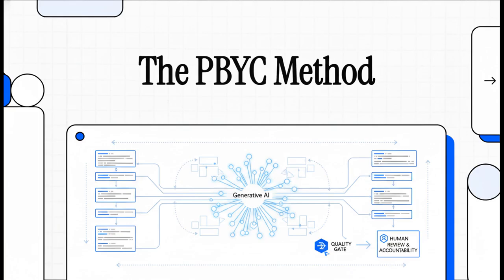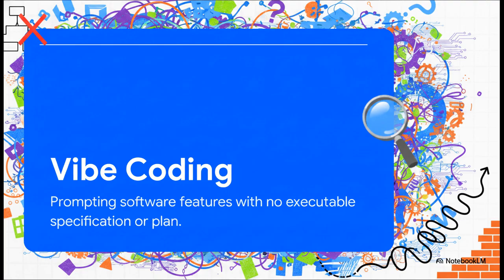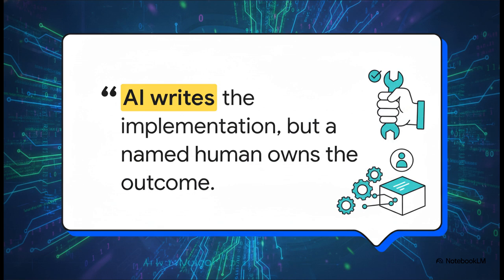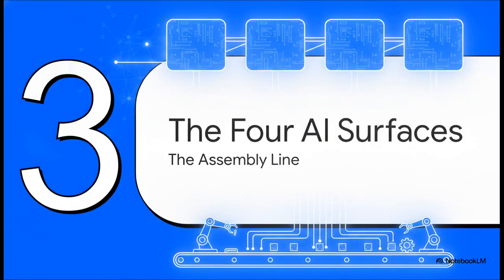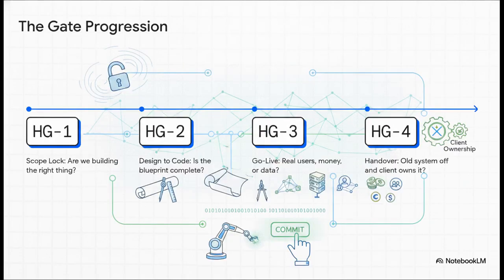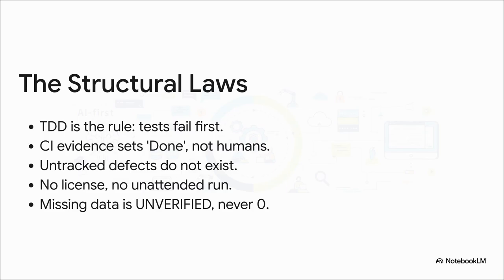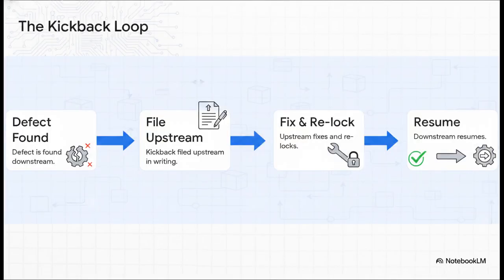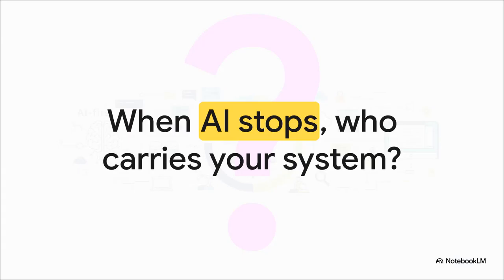The InWork Global AI First PBYC Methodology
Are you ready to move past "vibe coding" and build software with AI that stands up to strict client audits? This video breaks down the **InWork Global AI-First Delivery Methodology**, an end-to-end operational framework for software development using the Claude ecosystem.

Our standard is non-negotiable: **AI writes the implementation by default, but a named human owns and carries the outcome**. This ensures a human can explain, locate, and fix failures with the AI harness completely switched off.

### 🌟 What You Will Learn in This Video:

*   **PBYC (Plan Before You Code):** Learn why Spec-Driven Development (Specify → Plan → Tasks → Implement) is crucial for stopping intent drift and context decay.
*   **The Four Isolated AI Surfaces:** Understand the strict boundaries between **Claude Projects** (the product owner's memory), **Claude Cowork** (management & QA), **Claude Design** (UI/UX), and **Claude Code** (engineering & testing).
*   **The 4 Human Gates:** Explore the checkpoints (HG-1 Scope Lock to HG-4 Handover) where named humans authorize critical commitments before spending real tokens.
*   **TDD is the Rule:** See how we enforce writing failing tests first, and why developers are programmatically blocked from dragging task cards to "Done" in the PM tool.
*   **The Six Unbreakable Laws of AI Builds:** Discover the incident-derived rules that govern our engineering, including the Producer Law, the Structure Law, the Contract Locality Law, and the Honesty Invariant.
*   **Human Licensing & Drills:** Dive into our certification ladder (L1 to L4) and the hands-on, witnessed AI-Off Navigation Drill.
*   **The 2 AM Test:** Ensure production-ready operability with runbooks, end-to-end tracing, and live dry-runs performed with no AI in the room.

### ⏱️ Video Chapters:

*   **00:00** - Introduction to AI-First Development
*   **01:10** - The PBYC Sequence: Specify, Plan, Tasks, Implement
*   **02:45** - The 4 Surfaces of the Claude Ecosystem
*   **04:15** - Programmatic CI Overrides & Done-State Enforcement
*   **05:40** - Human Gates (HG-1 to HG-4)
*   **07:10** - The Six Unbreakable Laws of AI Builds
*   **09:20** - Verification and AI-Off Navigation Drills
*   **11:15** - The 2 AM Test & Production Handover Standards

Check out the full open-source template kit on GitHub.
*Integrity · Urgency · Ownership.*

📝 I can draft a set of practice questions for the L1 Verification Drill to help you prepare your team for their certification audits.